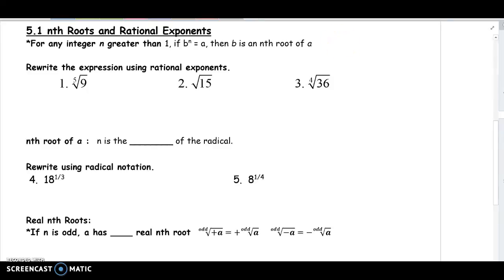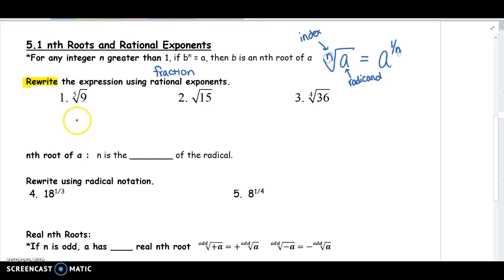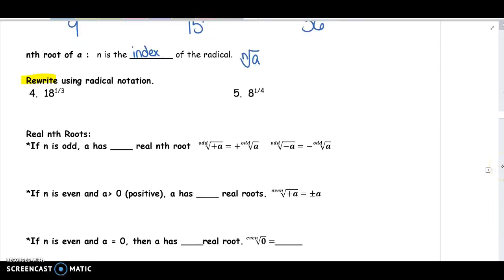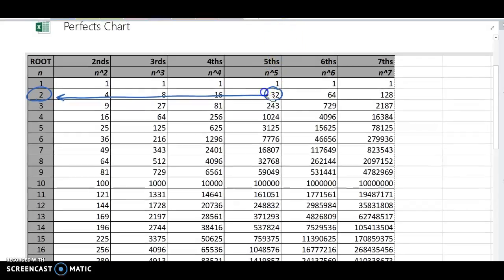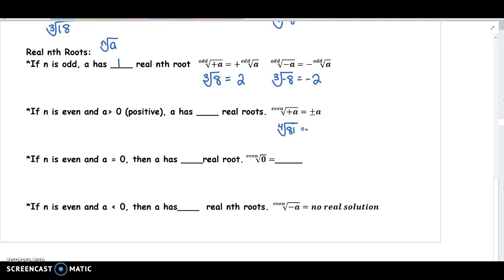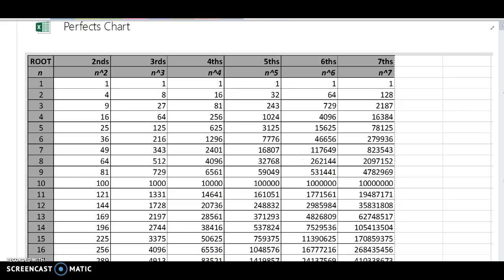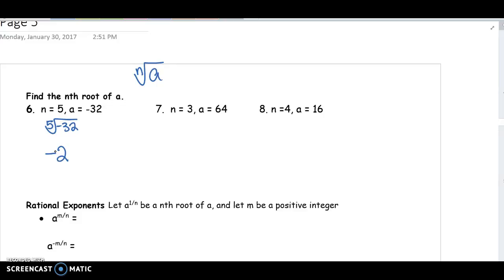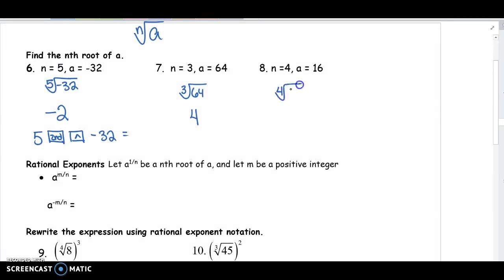02/02/2017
5.1 Day 1 Part 1  Rewriting radical expressions with rational exponents, rewriting rational exponents as radical expressions, evaluating the nth root of a.